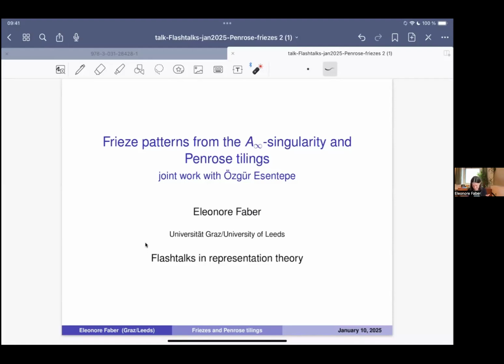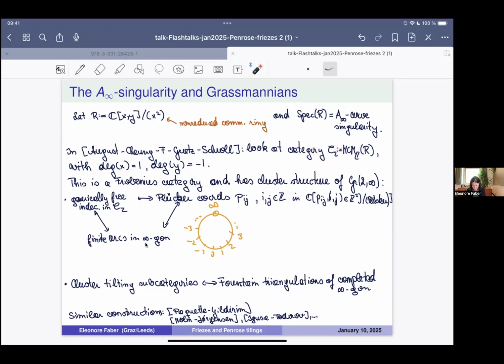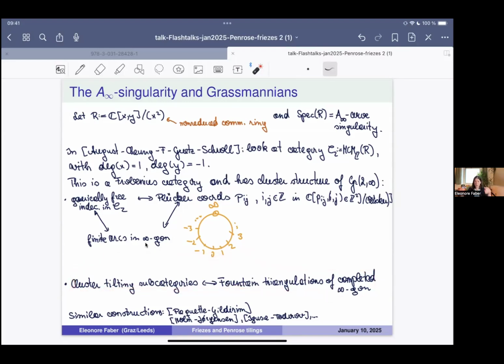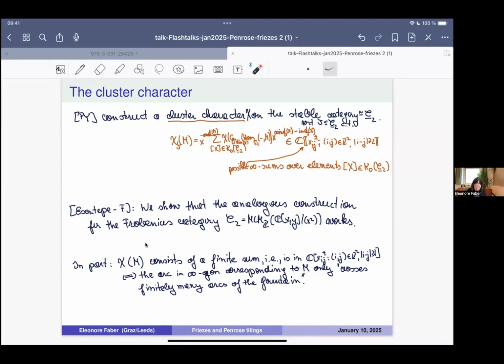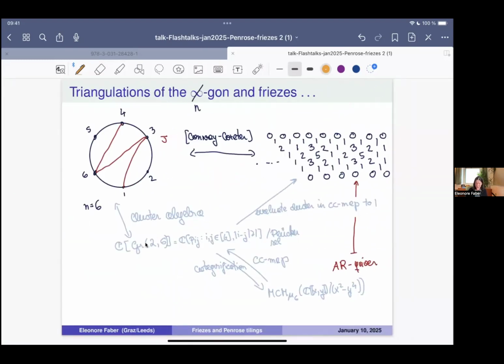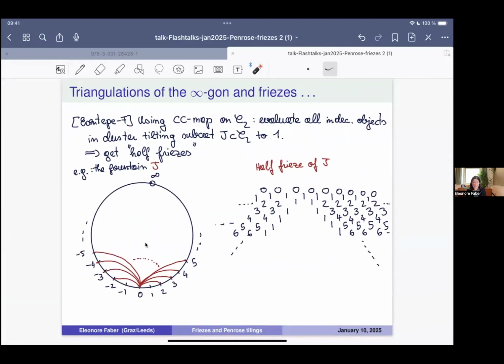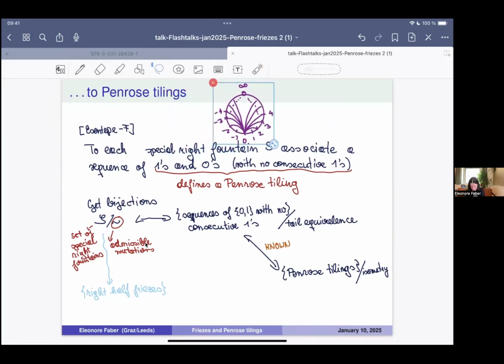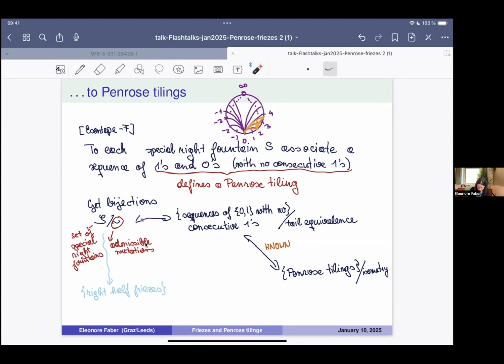Elonore Faber: Frieze patterns from the A∞-singularity and Penrose tilings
In this talk we investigate how to get frieze patterns from the A∞-curve singularity, via the category of graded maximal Cohen-Macaulay modules CM^Z(C[x,y]/(x2)). This is a Frobenius category and was studied in the context of categories for Grassmannian cluster algebras and triangulations of the infinity-gon by August, Cheung, Faber, Gratz, and Schroll. Extending the cluster character from work of Paquette and Yildirim to this setting we obtain a new type of infinite friezes that can be related to Penrose tilings. This is joint work in progress with Özgür Esentepe.